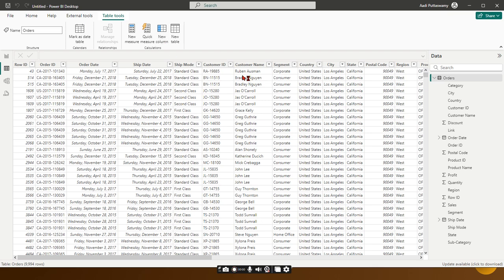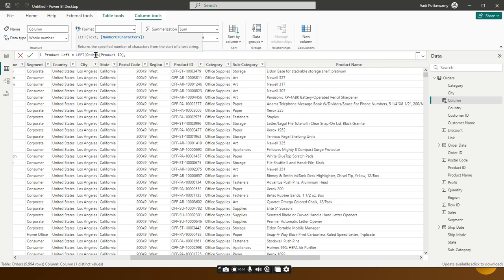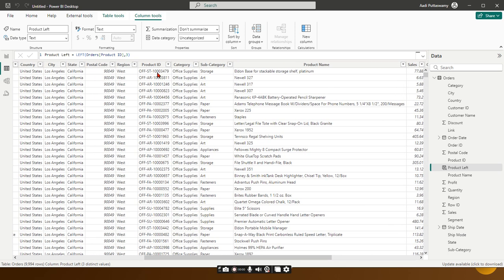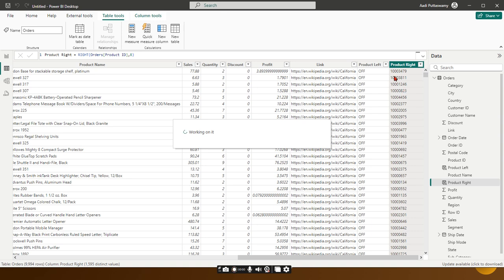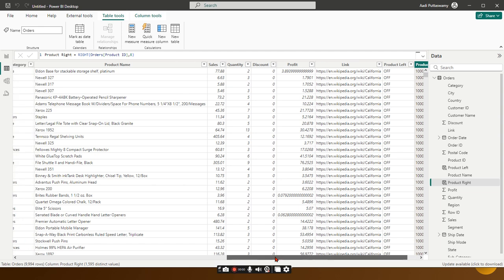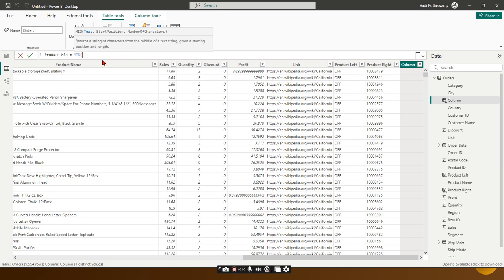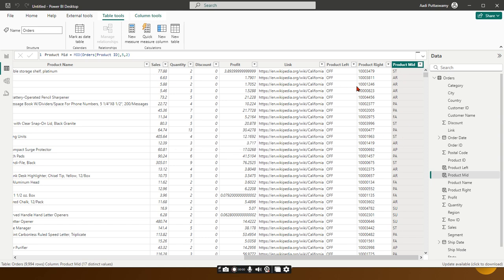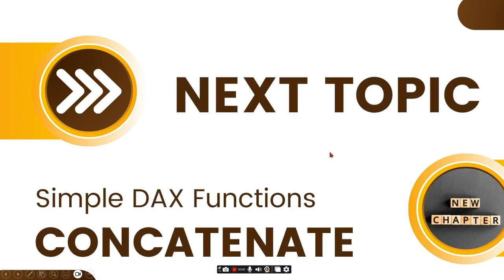DAX-10 | Simple DAX Functions - Left, Mid, Right | English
In this video, You will learn Simple DAX Functions
Left, Mid, Right